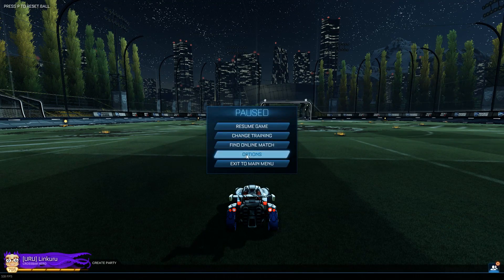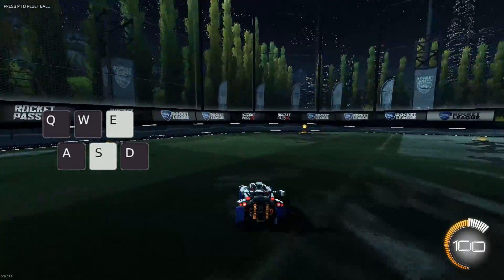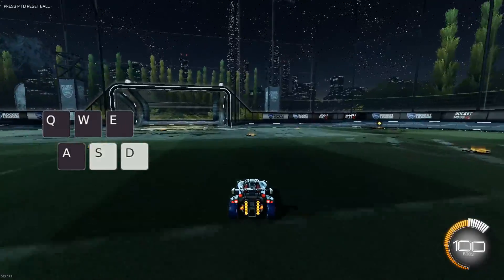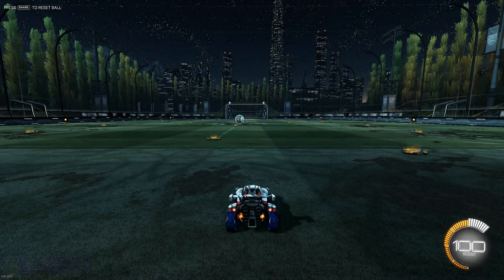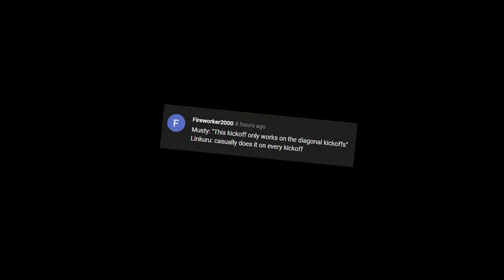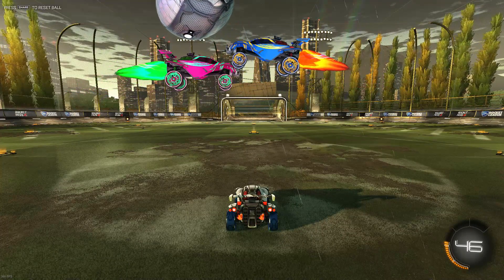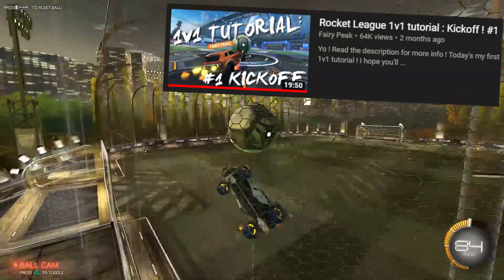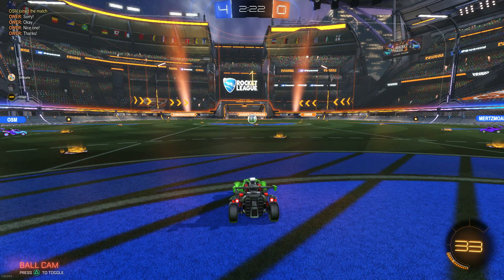How to speedflip on KEYBOARD & MOUSE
Many PC players were asking how to do the speed flip (diagonal flip cancel) on keyboard, so I made this video to show you that, and talk about a few other things mentioned in the other video on my main channel.